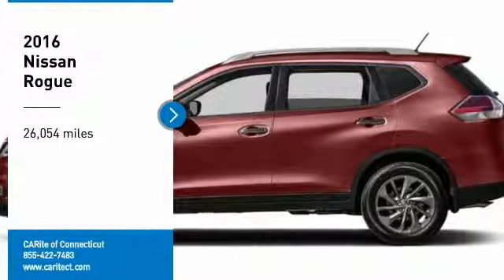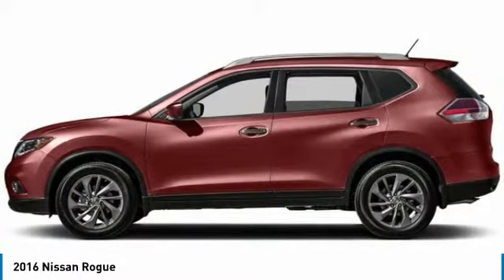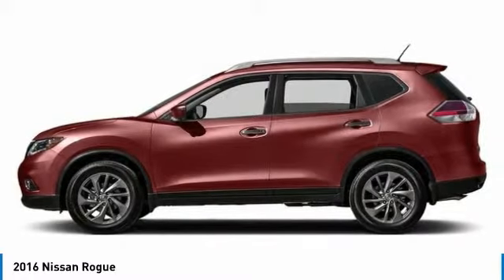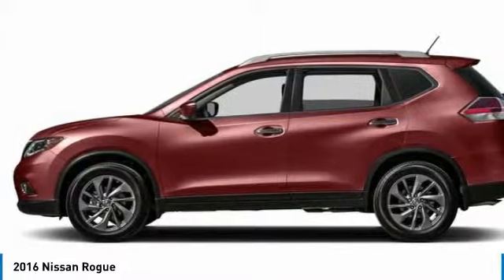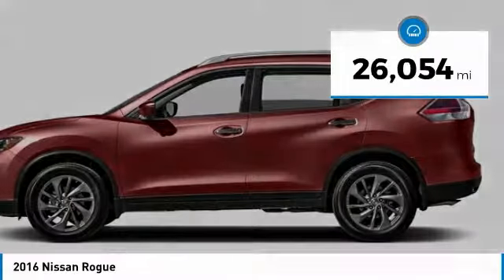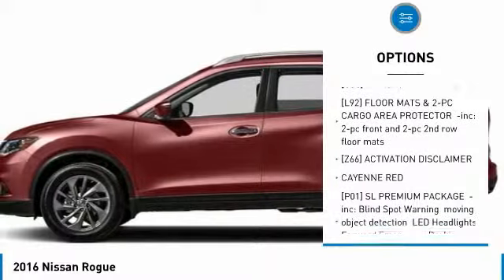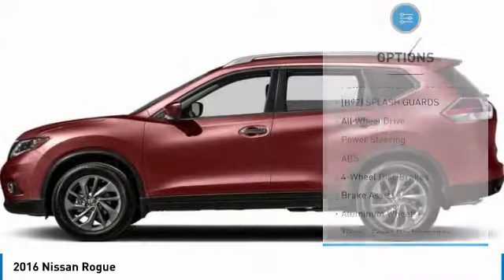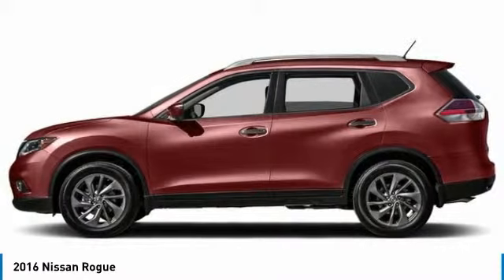2016 Nissan Rogue 846992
2016 NISSAN ROGUE Windsor Locks, CT
Stock# 846992